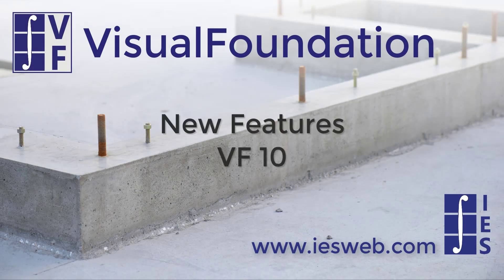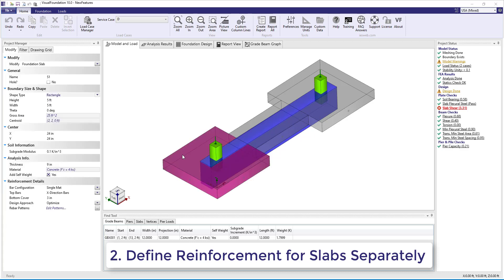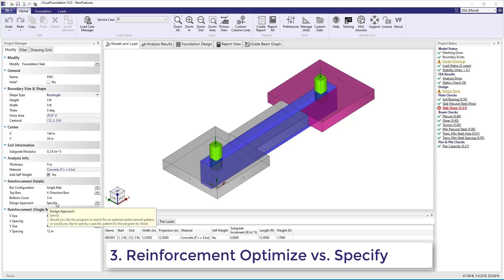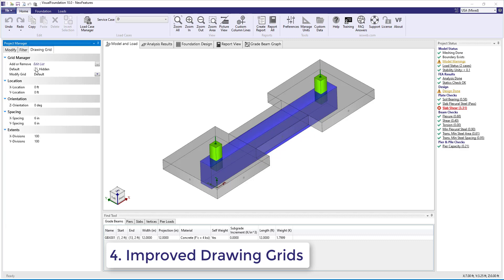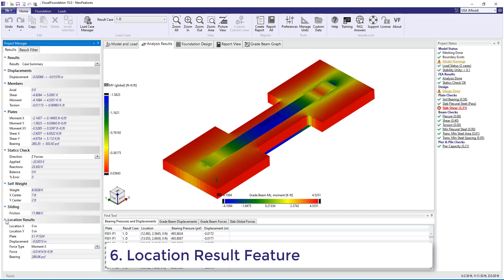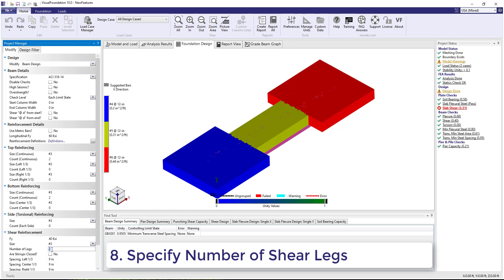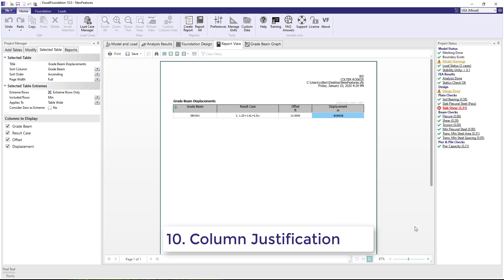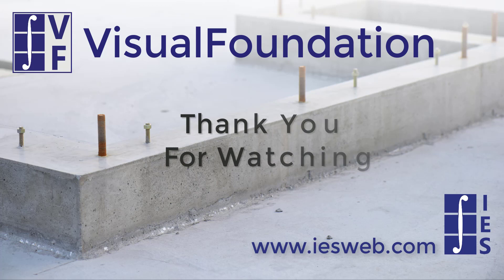VF: Version 10.0 Upgrade Guide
A variety of new features have been added to VisualFoundation Version 10.0 which are discussed in this video.